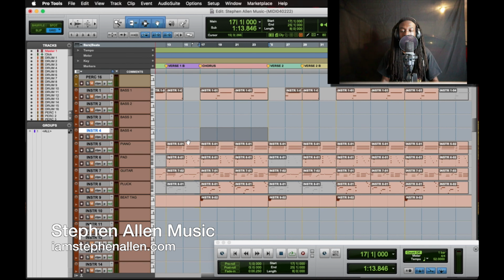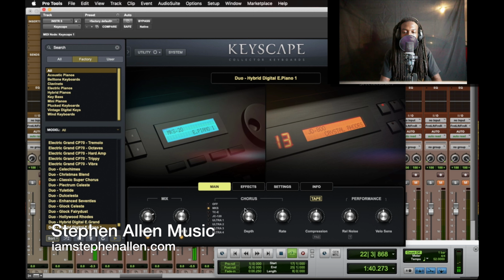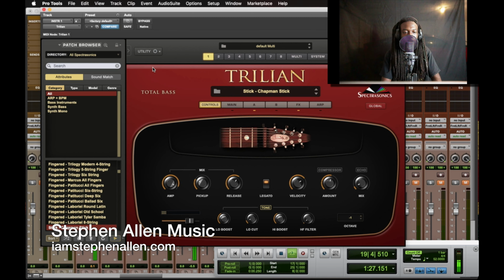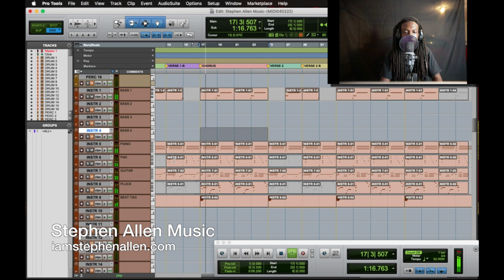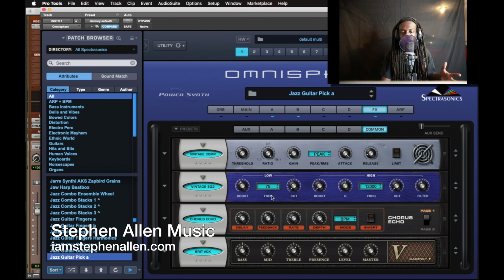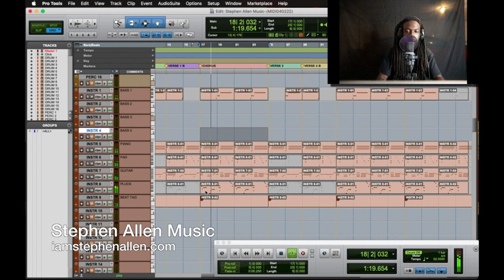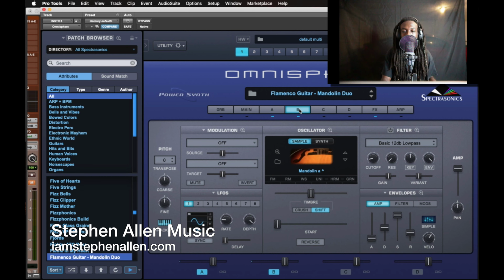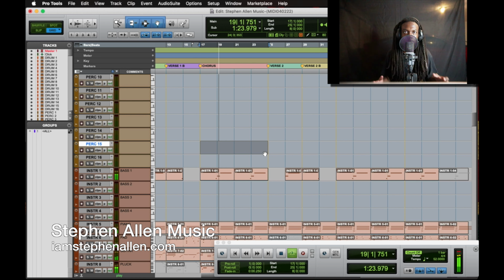How To Make A Chill Lofi Hip Hop Instrumental With Omnisphere 2 | Bed Time Tea | Stephen Allen Music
Track : Bed Time tea
Tempo : 52bpm
Key : Dmin
Genre : Lofi Hip Hop / Chill Hop
Year : 2022

Song structure

4 bar intro
8 bar verse
8 bar chorus
8 bar verse
8 bar chorus
8 bar outro